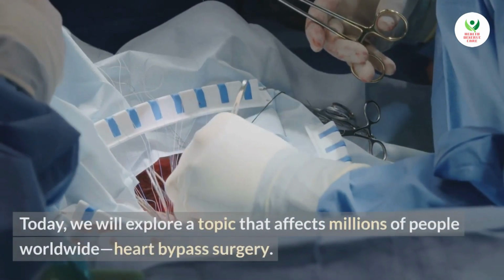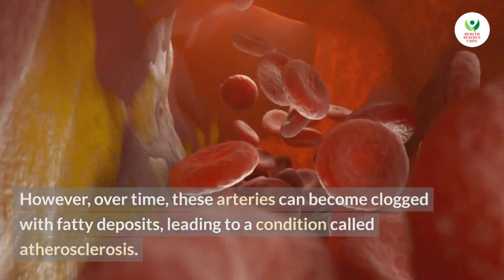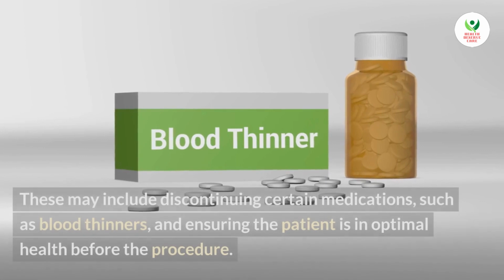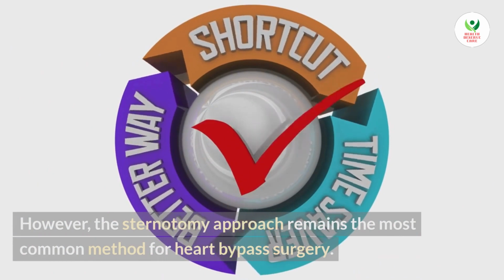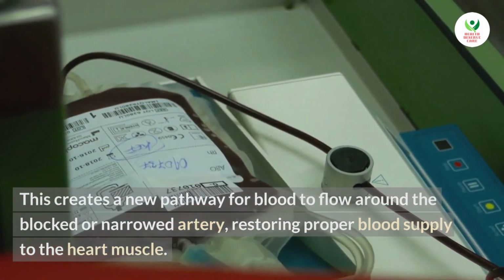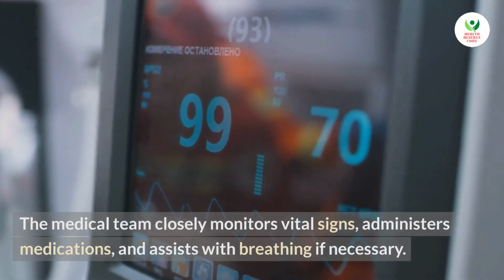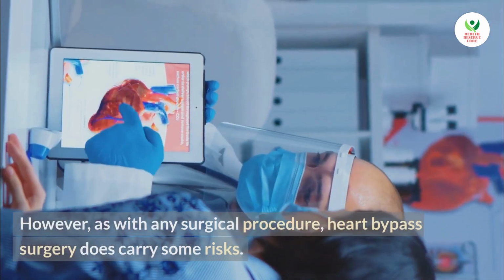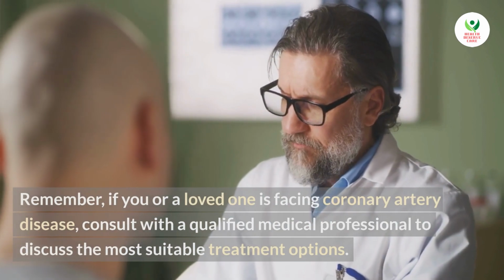How Heart Bypass Surgery Performed # Bypass Surgery Of Heart- Full Explanation💖💖💖💖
Channel   - Health Deserve Care

Your Queries -
heart treatment without bypass
surgery
heart treatment by ramdev
heart treatment angiogram
heart treatment free hospital
heart treatment yoga
heart treatment by homeopathy
heart treatment in tamil
heart treatment in patanjali yogpeeth
heart treatment medicine
heart treatment bangla
heart bypass surgery side effects
heart bypass surgery vs angioplasty in
hindi
heart bypass recovery what to expect
telugu
heart bypass surgery price in india
heart bypass recovery time
heart bypass surgery vs angioplasty